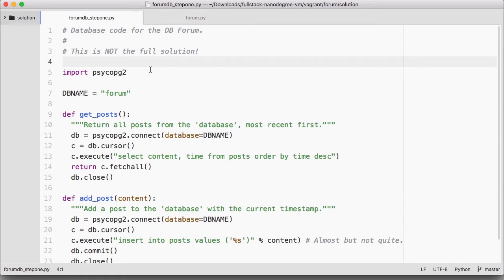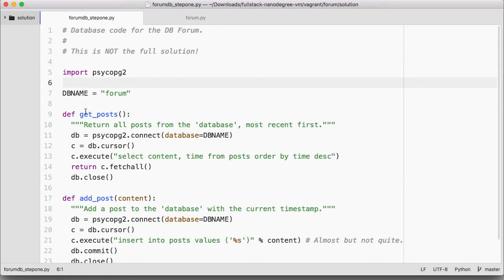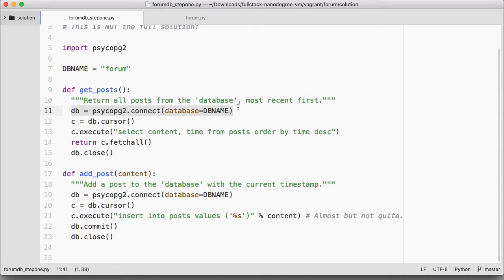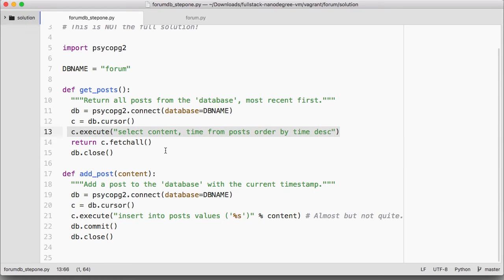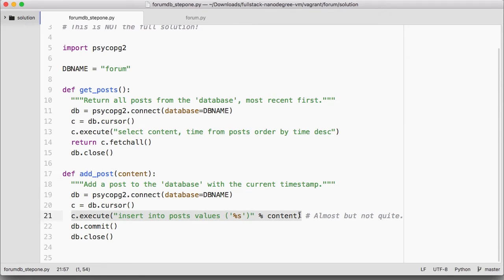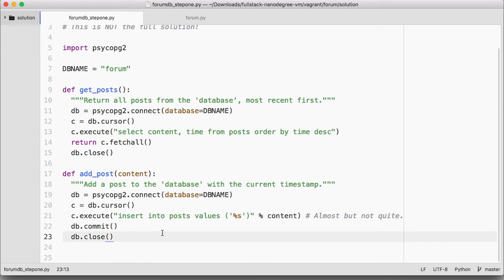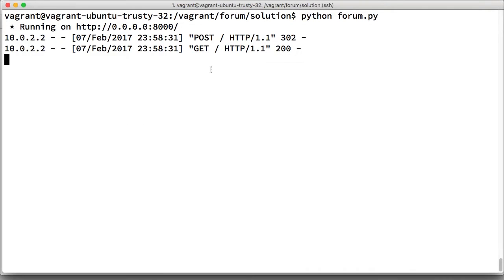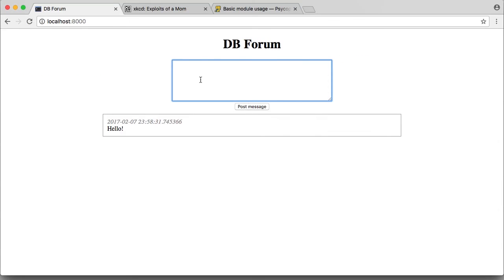Solution - Give That App A Back End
Why is it important for an App to have a strong backend?